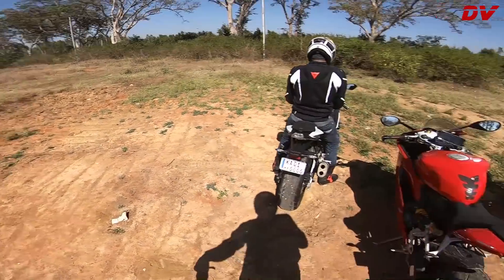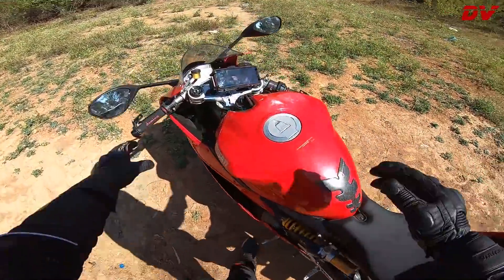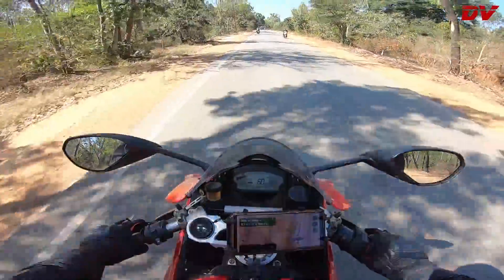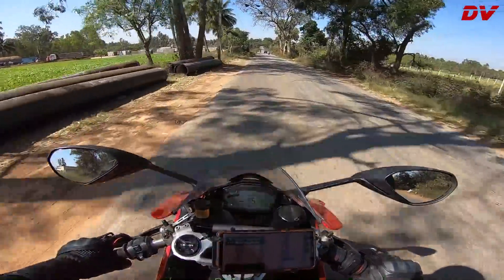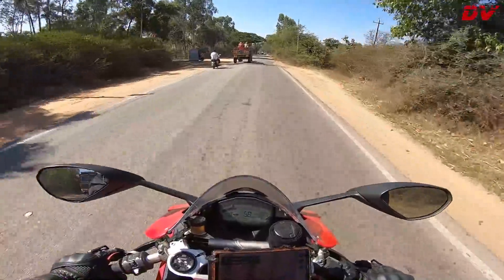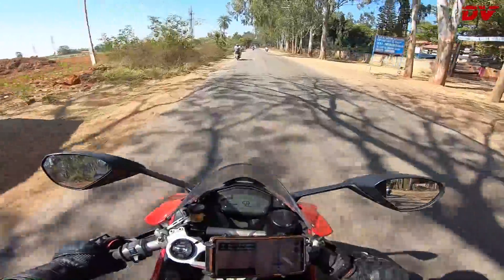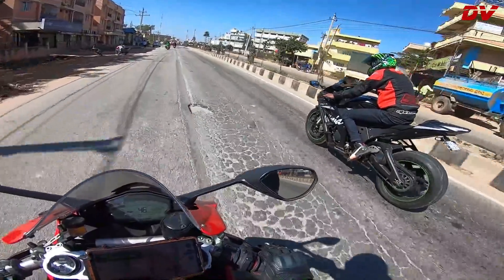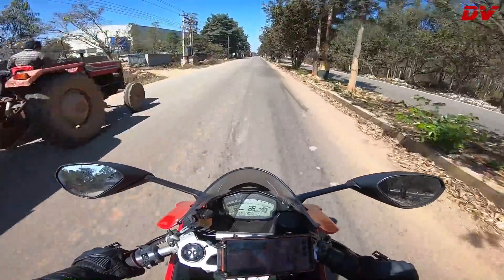MY FIRST TIME EVER ON A DUCATI!!😍 | 899 PANIGALE🔥